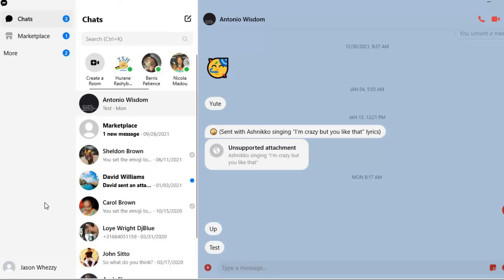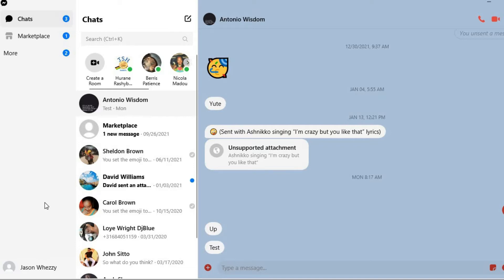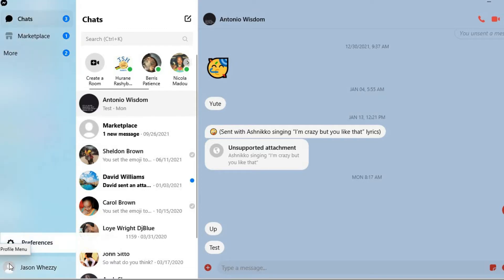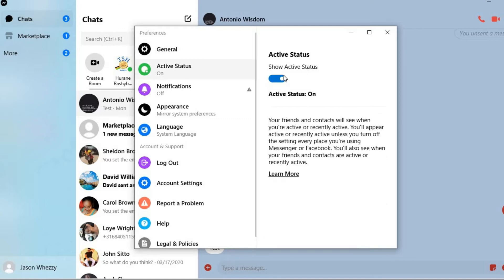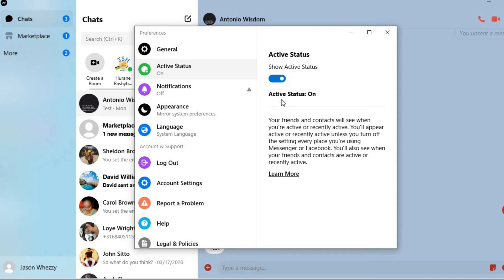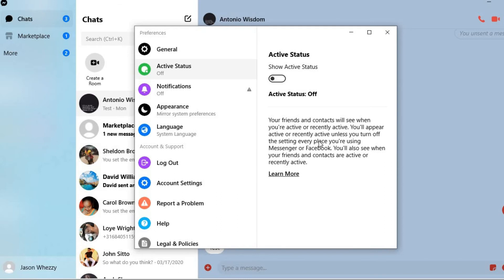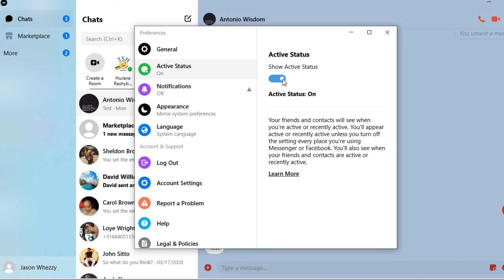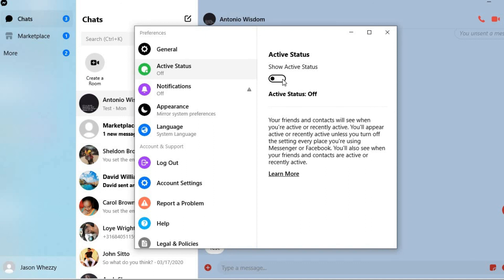how to hide active status on facebook messenger on pc,how to turn off active status in messenger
how to hide active status on facebook messenger on pc,how to turn off active status in messenger laptop